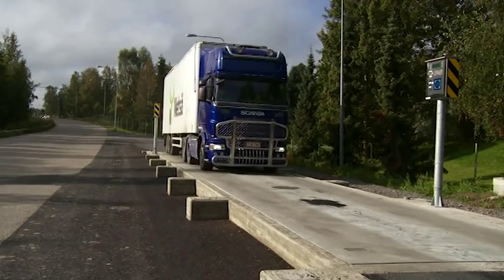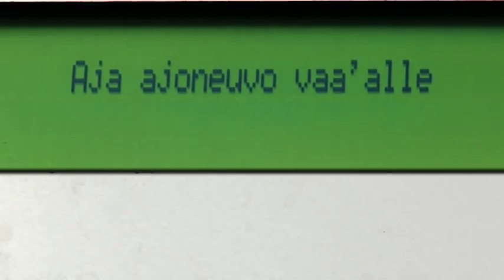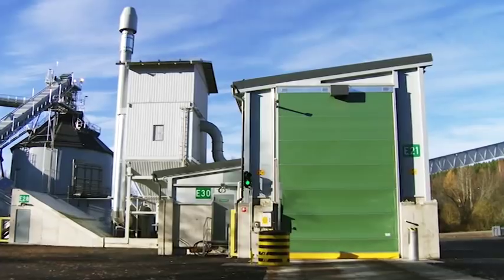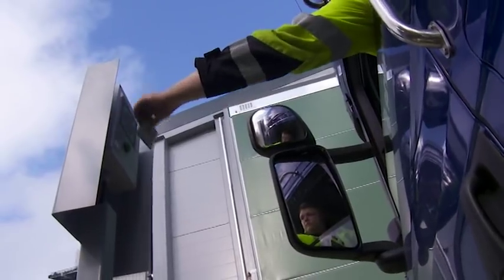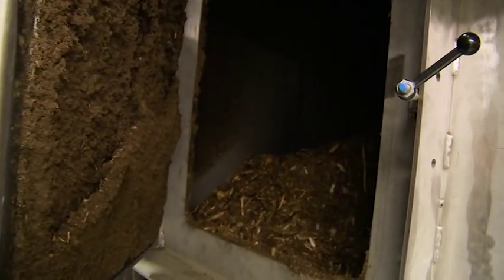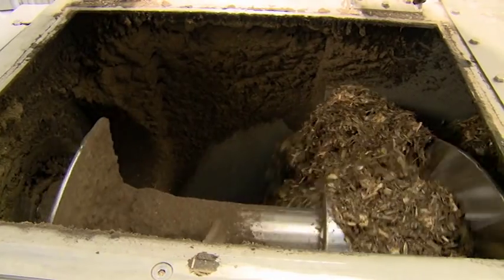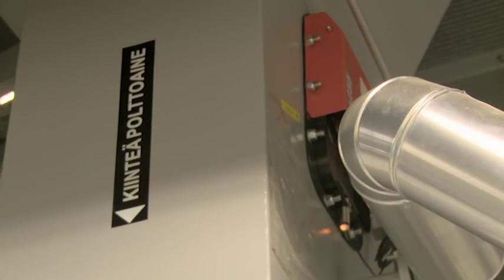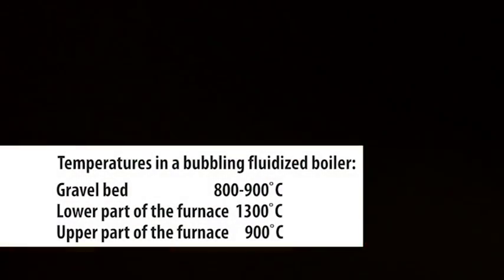Hämeenkyrö bioenergy power plant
The Hämeenkyrö bioenergy power plant is Pohjolan Voima's fifteenth power plant project. The power plant uses logging residue and other wood-based fuels and replace natural gas-based energy production.